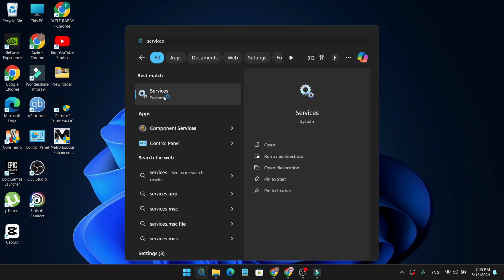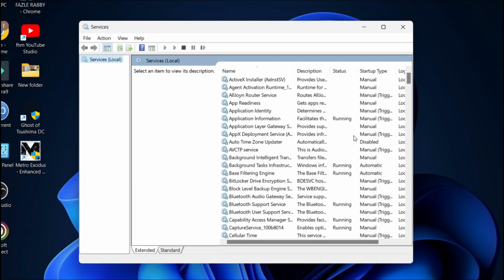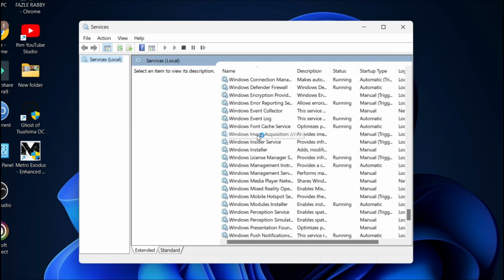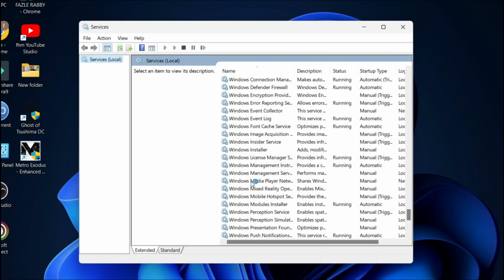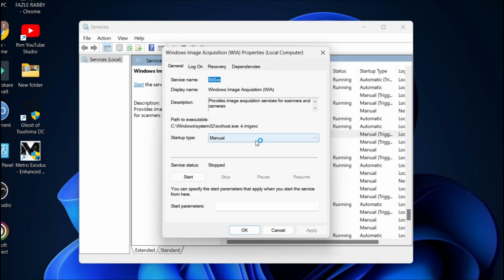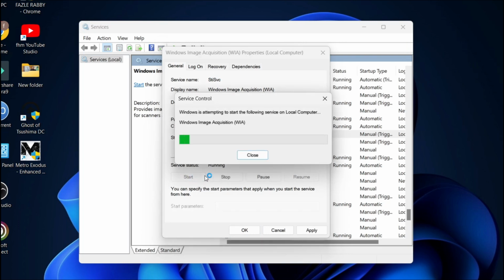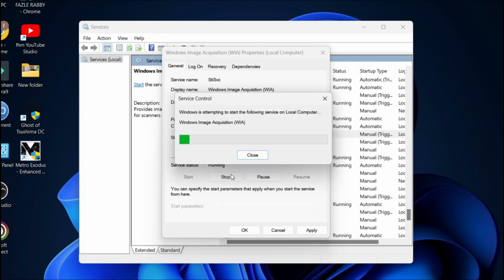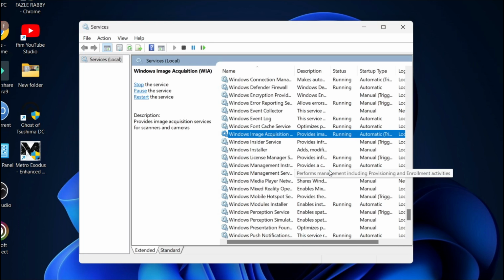How To Fix The Scanner Is in Use or Unavailable (E1460-B305) Epson in Windows 11 / 10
the scanner is in use or unavailable. please wait. (e1460-b304)

In This Video You Will Find How To Fix Error The scanner is in use or unavailable , Please Wait , (E1460-B305) When Opening Epson Scan Application in Windows 11 / 10
Following an upgrade to Windows 11 or Windows 10, some Epson scanner users encounter the scanning error e1460-b305. The error says ‘The scanner is in use or unavailable’, when none of the situations seem true.

Issues addressed in this tutorial:
Epson scanner is in use or unavailable
Epson l3110 scanner error e1460-b305
Epson es-50 scanner is in use or unavailable
the scanner is in use or unavailable Epson e1460-b305
the scanner is in use or unavailable e1460-b305 windows 10
the scanner is in use or unavailable. please wait. (e1460-b305)
Epson the scanner is in use or unavailable e1460-b305
Epson the scanner is in use or unavailable e1460-b304
the scanner is in use or unavailable e1460-b305
Epson es-400 the scanner is in use or unavailable e1460-b305
Epson es-400 scanner is in use or unavailable